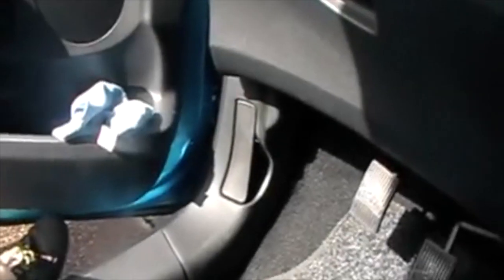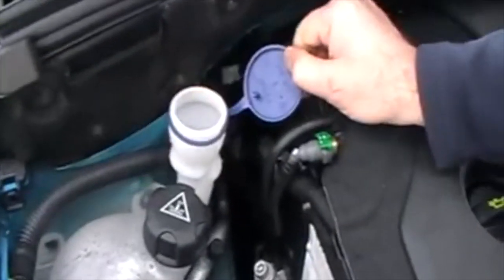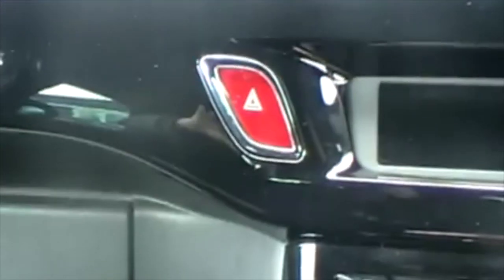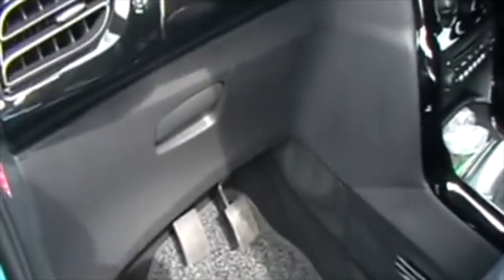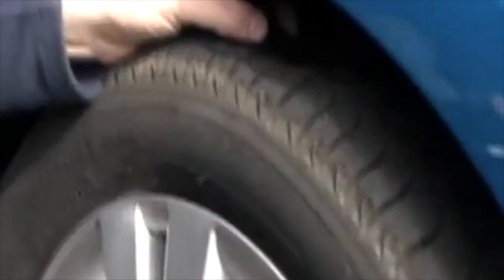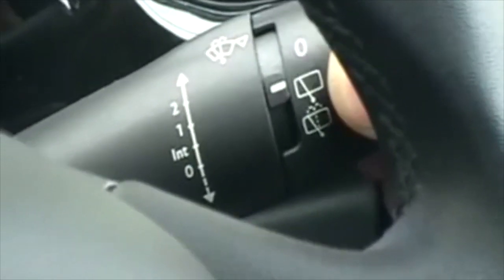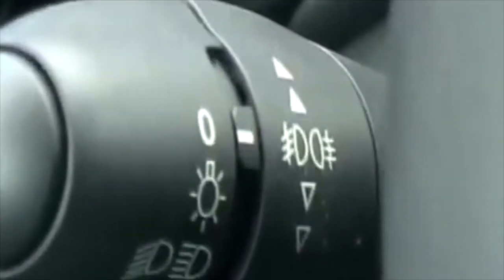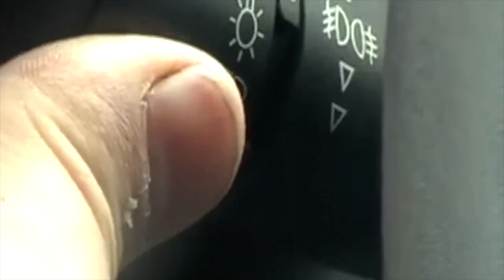Show me Tell me for practical driving test UK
video showing the 19 questions off the show me tell me, for the citroen ds3